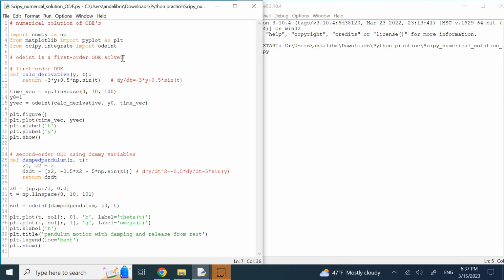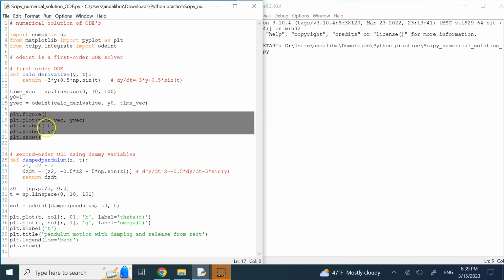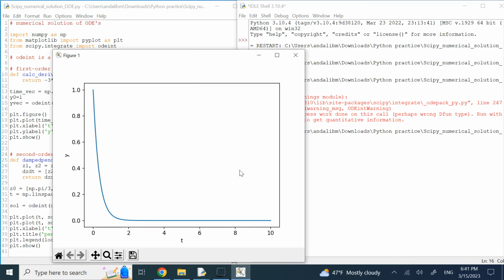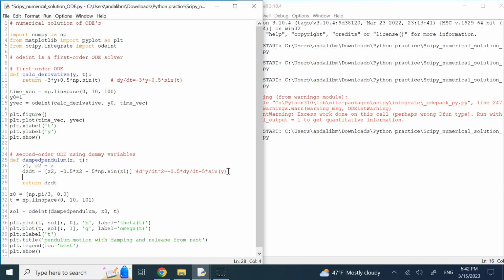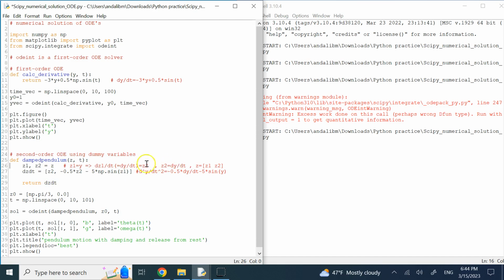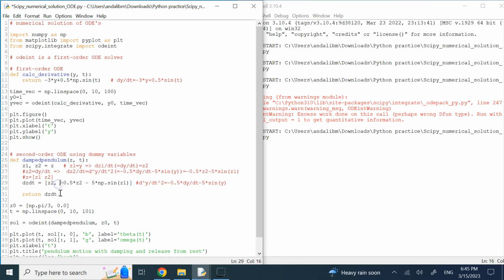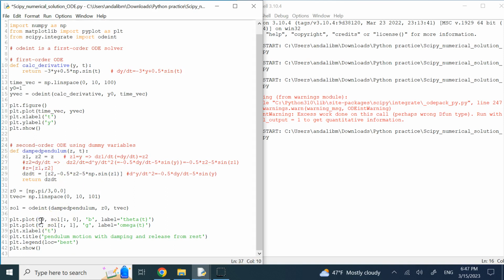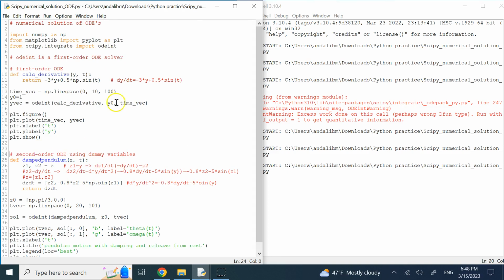Numerical Solution of ODE's in Scipy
Numerical Solution of ODE's in Scipy is demonstrated in this video.